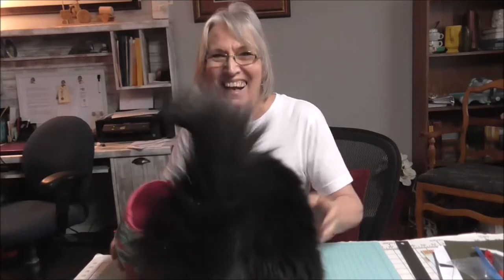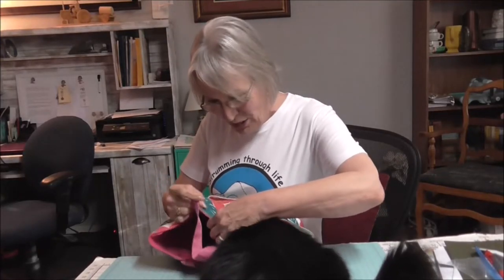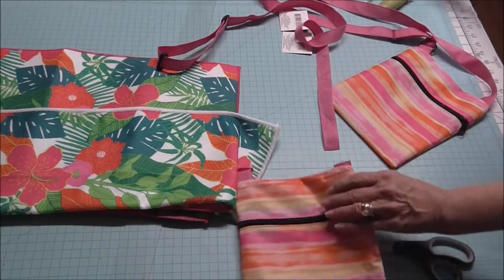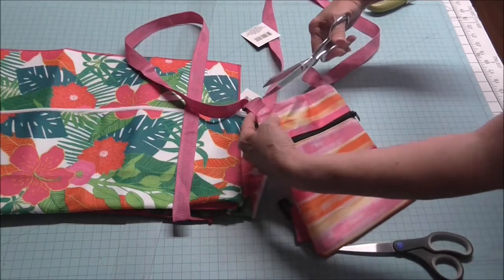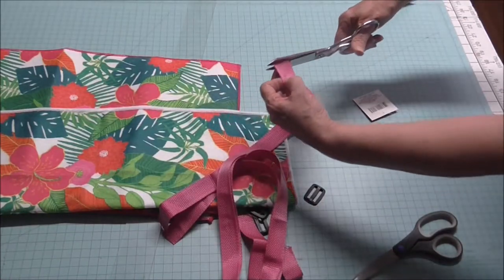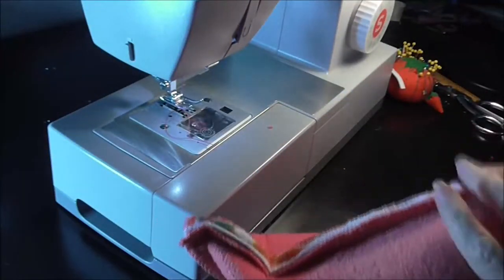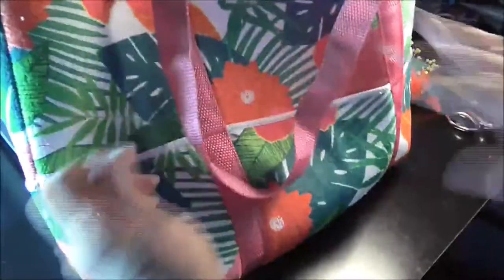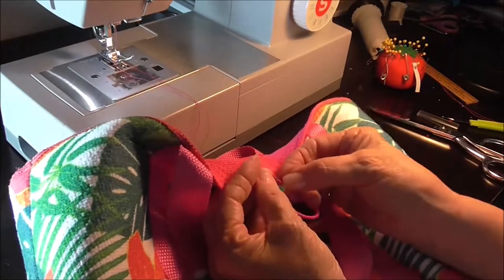How to Make a Beach Tote Using Dollar Tree Drying Mats Tutorial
On a recent trip to Dollar Tree I found some cute Dish Drying Mats. This is another cheap, fast, and easy sewing project. I used 2 of the drying mats, a matching dish towel, and two cross-body bags to make an absorbent  beach bag. Now--- I haven't tried it so I am not sure how absorbent it really is.
It only cost a little over $5.00 and takes about 30 minutes depending on your skill level and of course how much your kitty cat helps.